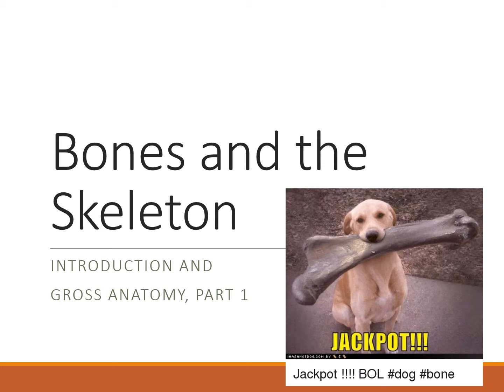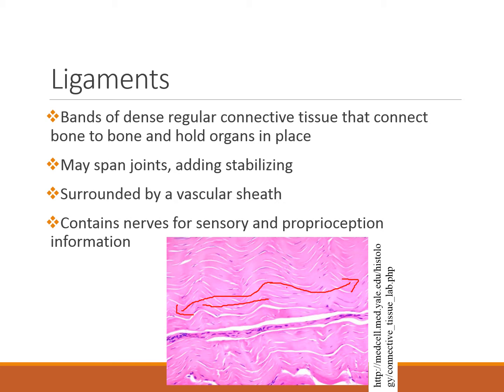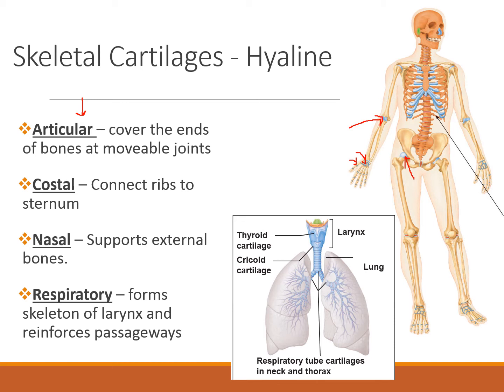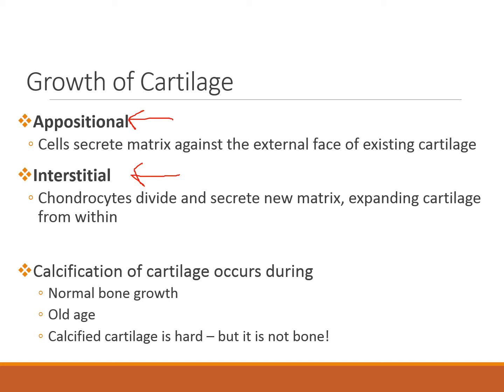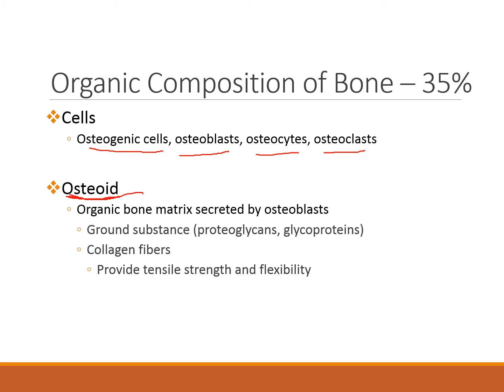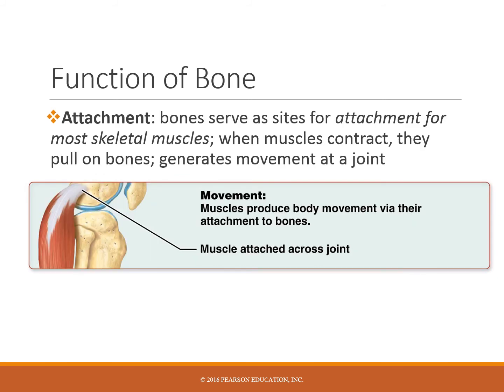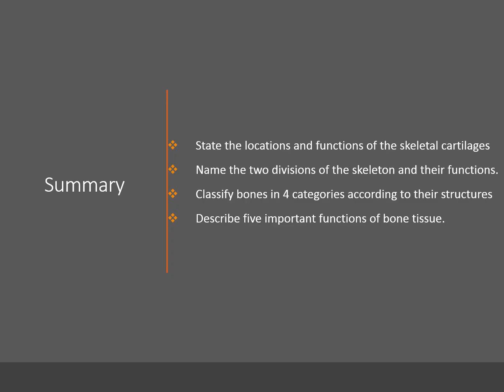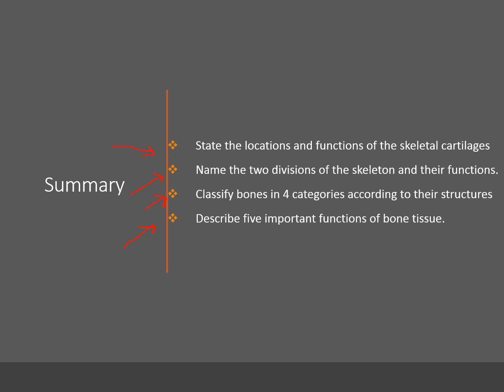Introduction to Bone, Part 1